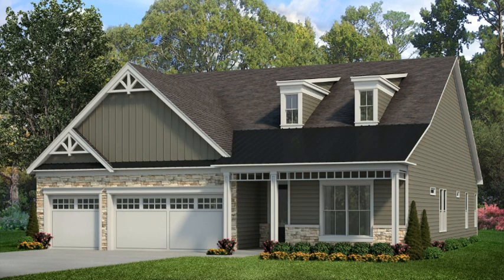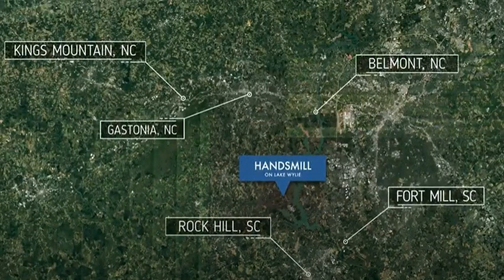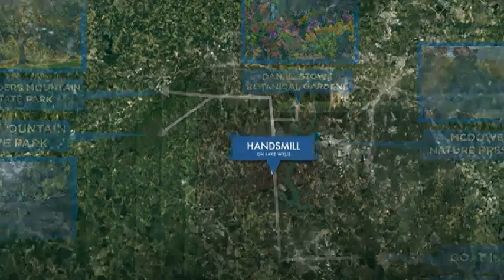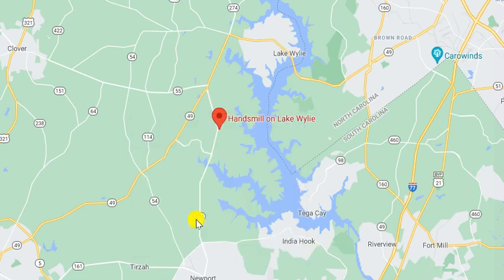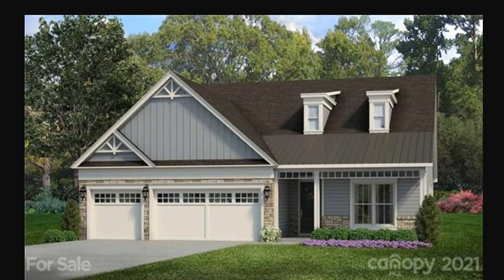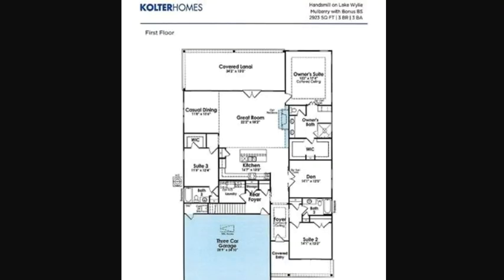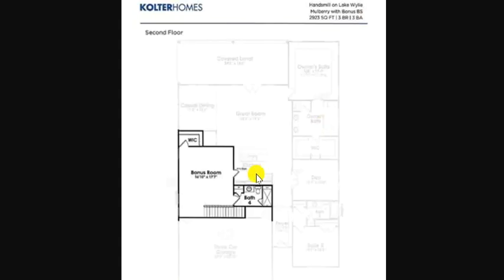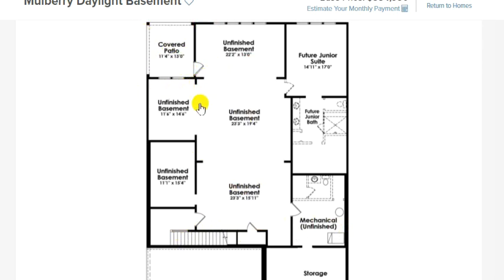Handsmill on Lake Wylie from Kolter Homes [MULBERRY Plan]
For homes (new construction and resale), 55+ active communities, and relocation help in the greater Charlotte NC/SC area, Call or Text Roger Holloway directly at . For homes (new construction and resale), 55+ active communities, and relocation help in the greater Charlotte NC/SC area, Call or Text Roger Holloway directly at . HANDSMILL ON LAKE WYLIE HOMES FOR SALE IN YORK SC
Luxury ranch homes from Kolter Homes at Handsmill on Lake Wylie include the MULBERRY, LAUREL, HICKORY, and PALM floor plans. And, among Handsmill on Lake Wylie builders, Kolter stands out. They have proven themselves at Cresswind Charlotte and Cresswind Wesley Chapel, both 55+ communities.

Kolter Homes at Handsmill on Lake Wylie SC is building high-quality new construction homes just off of Handsmill Parkway Hwy 274, York SC 29745. Luxury ranch homes from Kolter Homes at Handsmill on Lake Wylie include the MULBERRY, LAUREL, HICKORY, and PALM floor plans. Check out this Mulberry ranch-style 1.5 story Quick Move home with a 3-car garage on a .53 acre lot.

IMPORTANT BUYER'S ALERT - Do not reach out to any Builder directly, either their Online or Onsite agents without a Buyer Agent, as they may not allow us to serve you at their expense. This is unfortunate, because they already have our professional fee built into the price of the home, so you're paying for the help of a REALTOR®, even if they disallow it. INSIST on having your own agent by picking a member of my Team below and telling the FIRST time you contact them that your Buyer Agent from ProStead Realty is Rodney Jones, Denise O'Farrell, or one of my other Broker-Partners.

is the real estate search engine from top Charlotte NC REALTOR® Roger Holloway, filled with over two thousand YouTube videos of newconstructionhomes in the Carolinas on both sides of the Charlotte NC - SC state line. Roger and his team of newconstruction Broker-Partners love to help buyers find the right home! If you interact with any ONLINE or ONSITE new home sales consultants, make sure you mention one of my Team members as your agent. This is important, in order to have the Builder pay our Buyer's Agent fee. In this way, you're establishing that you want buyer representation (that the builder is happy to pay us for, so you don't have to). Here they are...

CHARLOTTE REALTOR® REVIEWS
Check out this exclusive Playlist of Charlotte REALTOR® reviews from dozens of actual clients who have used Charlotte NC real estate agents Roger Holloway, Rodney Jones, Denise O'Farrell, Joe Topp, and Chris Nordyke.

PLAYLISTS OF CHARLOTTE AREA YOUTUBE REAL ESTATE VIDEOS.
- All other Charlotte area YouTube real estate video Playlists, including Active Adult communities and Multigenerational new construction homes

My team of Buyer's Agent REALTORS® at ProStead Realty would love to be your agents. If you like me (and Jack my Real Estate Dog), you'll love my team!